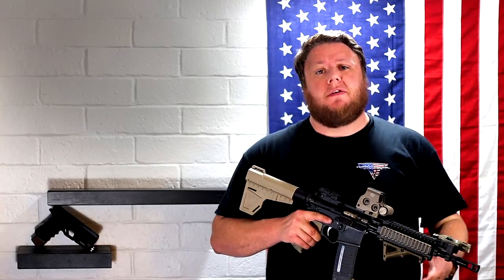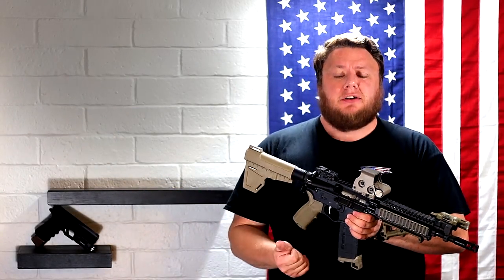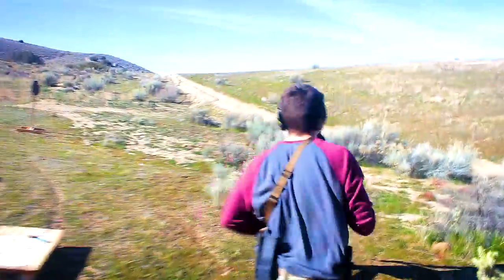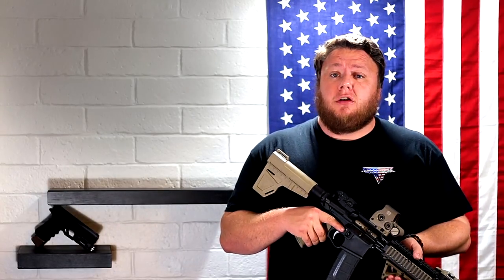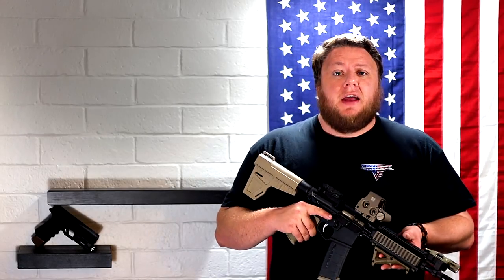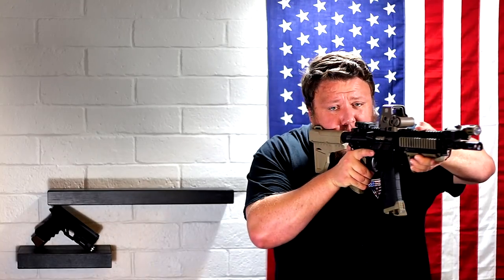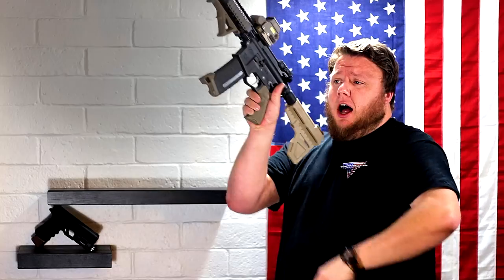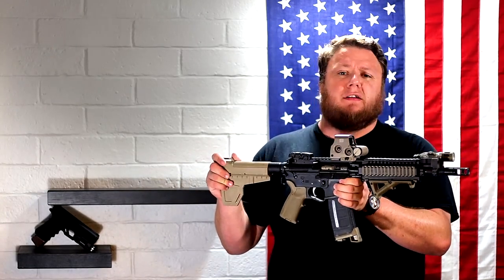BRACE YOURSELVES: NOW LEGAL TO SHOULDER PISTOL BRACES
Shouldering pistol braces on AR15 pistols and the like has long been legal, then long been illegal, now, it's LEGAL again! Shoulder that brace!